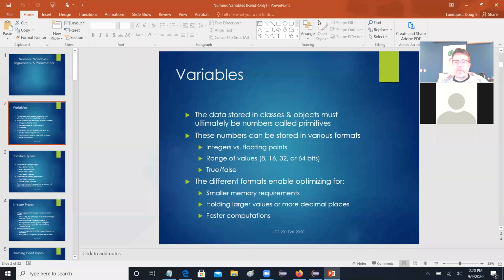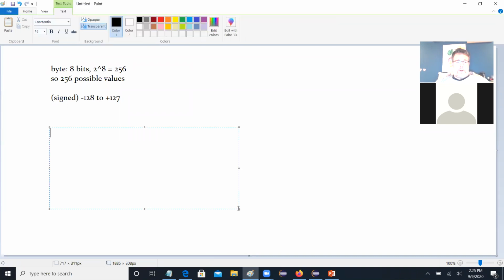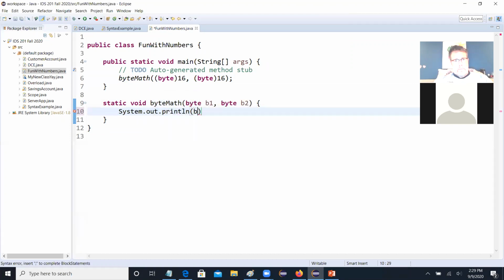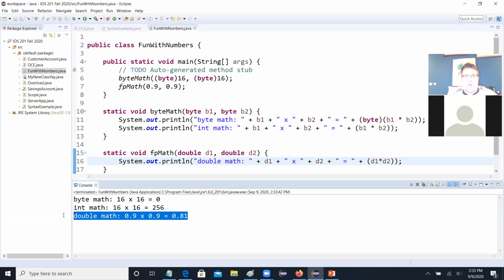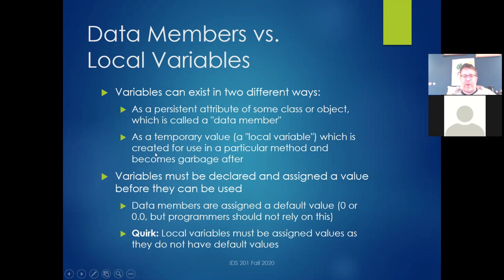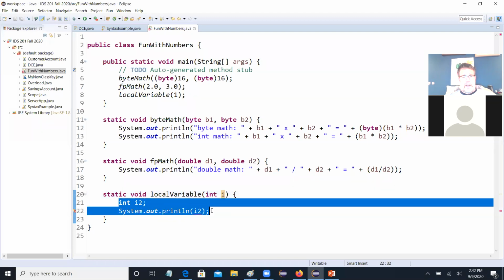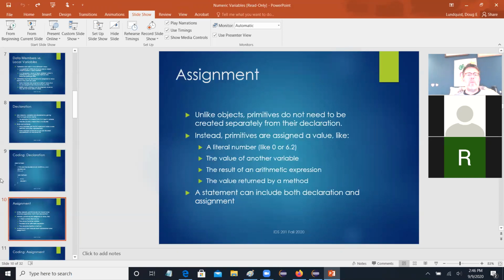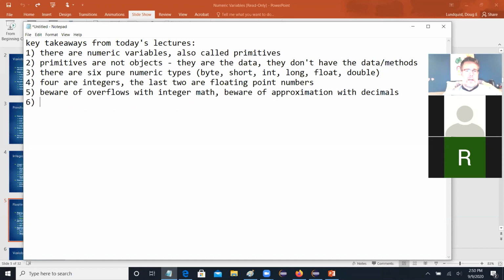IDS 201 Fall 2020 Numeric Variables pt. 1